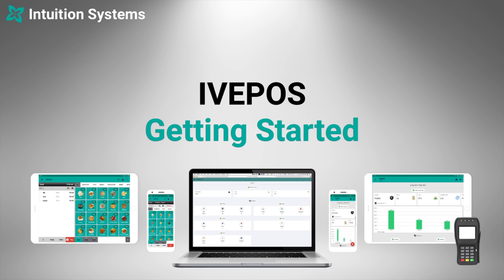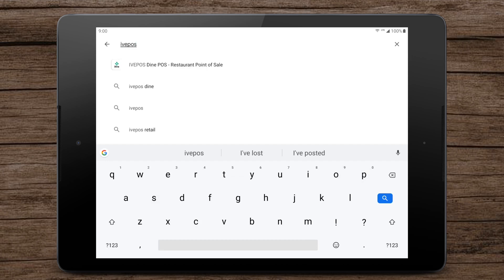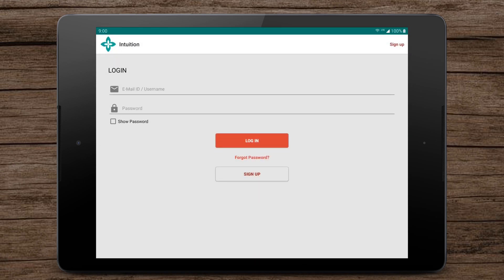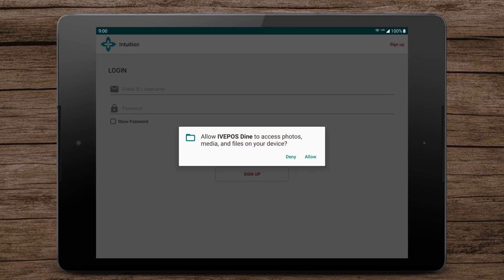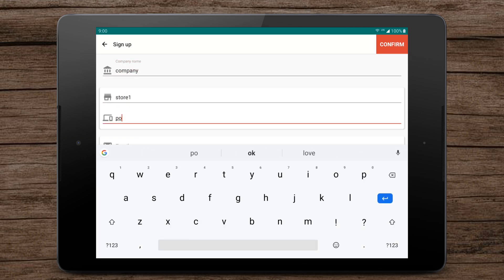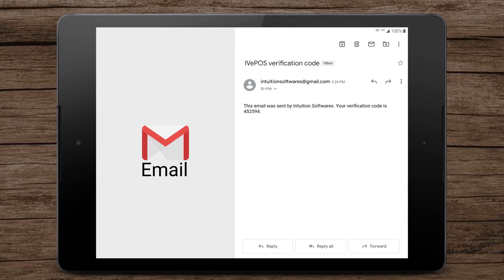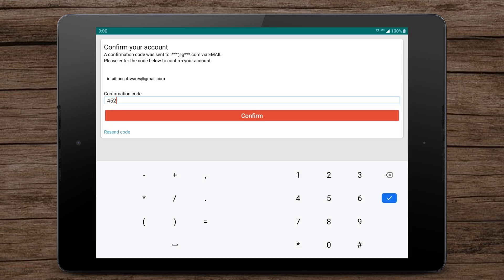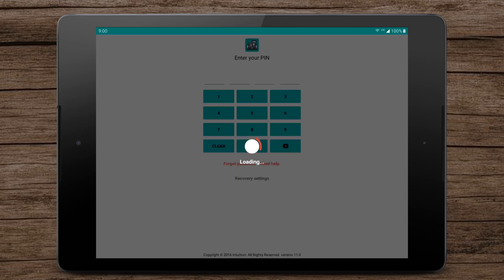Getting Started - IVEPOS Point of Sale System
Download and install IVEPOS Point of Sale from play store

Android POS

Restaurant POS Software

Retail POS Software